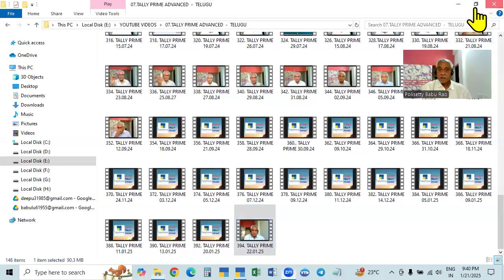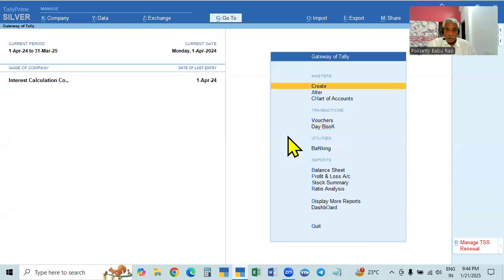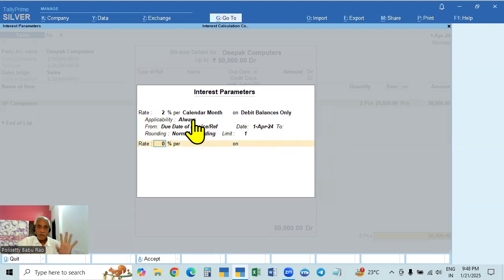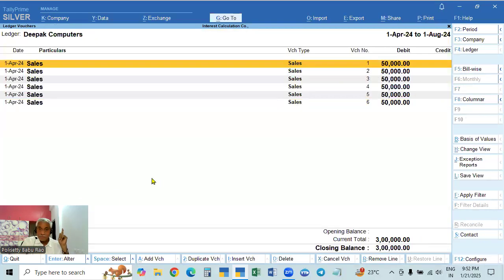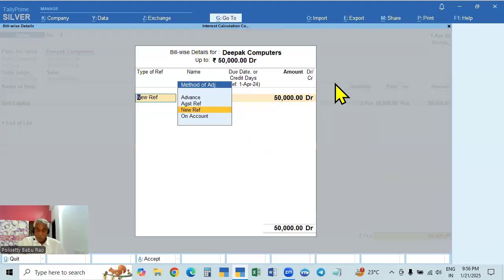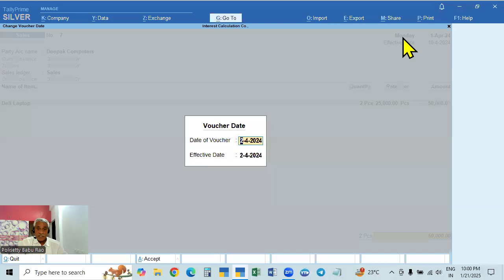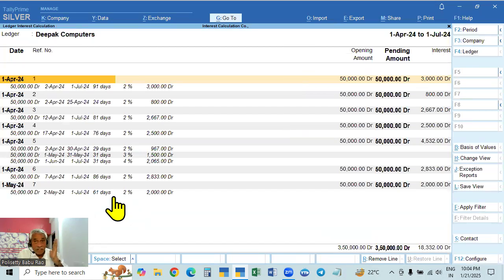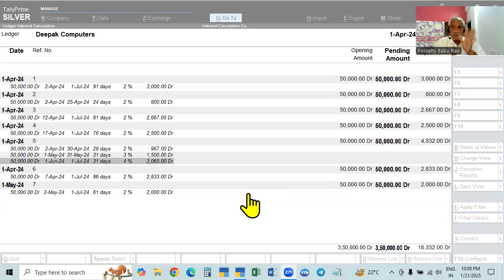215. INTEREST CALCULATION (PART-6) IN TALLY PRIME 5.1| ENGLISH | EXPERT TALLY PRIME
INTEREST CALCULATION (PART-6) (ADVANCE PARAMETERS-2)  IN TALLY PRIME 5.1| ENGLISH | EXPERT TALLY PRIME

Hi Students and Working Accountants,  in this video I discussed  about Calculation of Compound Interest on  Debtors/Creditors (Part-5) (1) (Advanced Parameters) in  ENGLSIH  in Tally Prime 5.1.  Watch carefully and get expert knowledge of Accounting || Watch videos till end and this is totally FREE |||